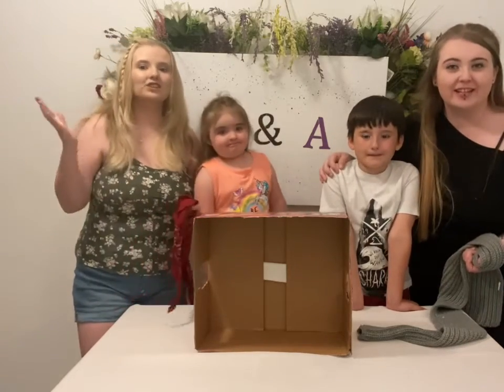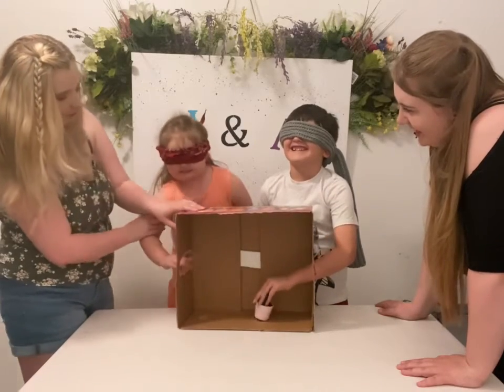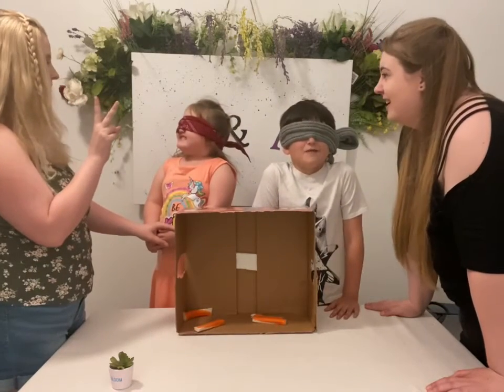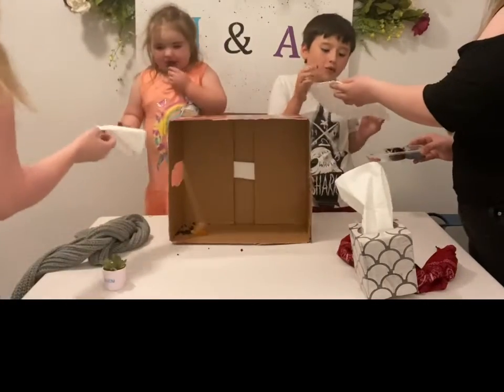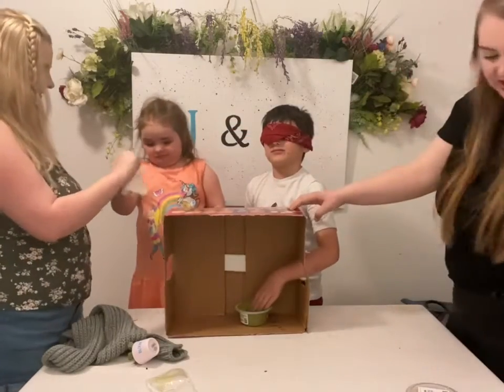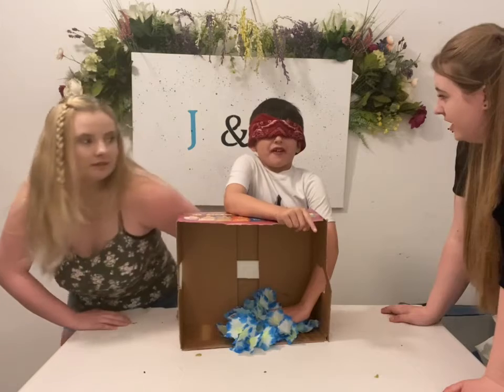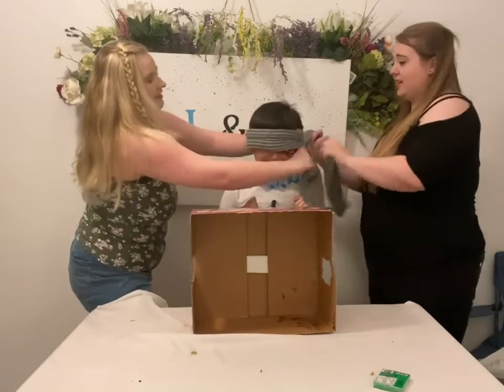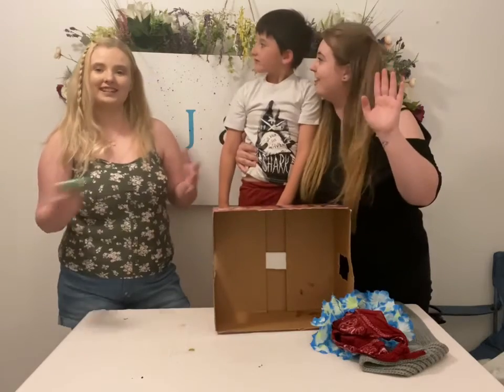What’s in the box challenge￼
Special guest!!! This is Dillon and Arabella J’s oldest two kids. They will be guessing what the mystery item in the box is.